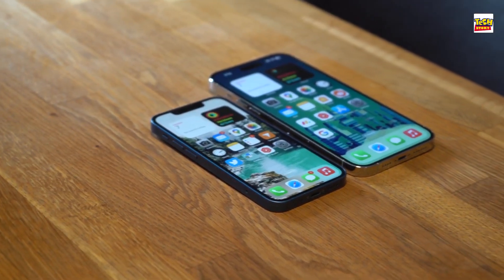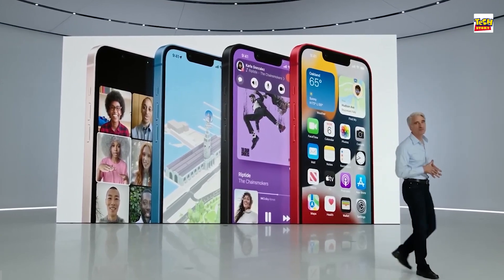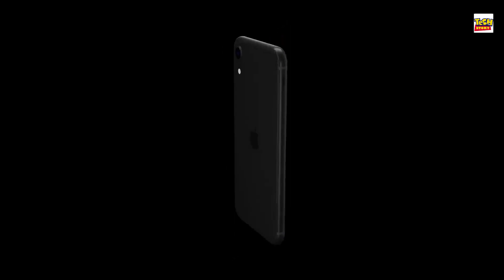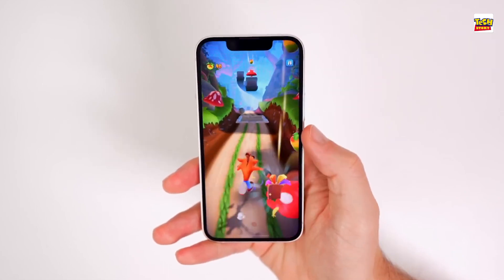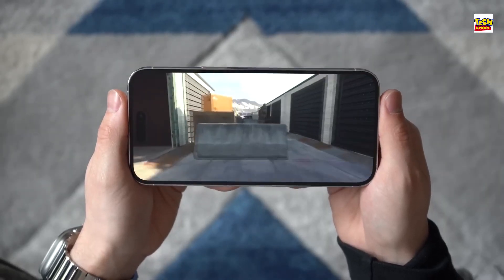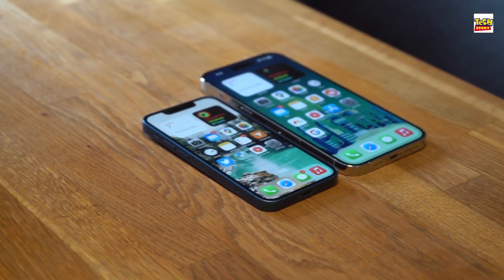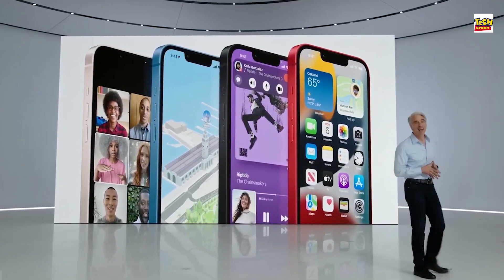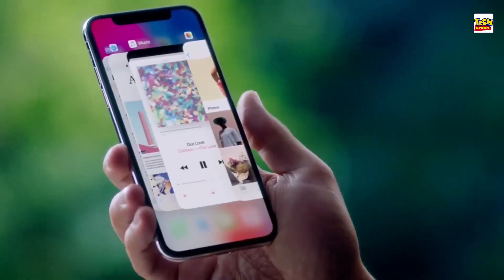iPhone SE 4 - This Tiny Phone is a Game-Changer!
In this video, we're taking an in-depth look at the new iPhone SE 4. This tiny phone is a game-changer, with features that make it a great choice for anyone looking for a budget-friendly phone.

If you're looking for a budget-friendly phone that offers great performance, then the iPhone SE 4 is a great option. This phone is perfect for anyone who wants a fast and reliable phone. We'll explore the features of this phone in detail and show you how it compares to the other iPhone models. So if you're looking for a phone that offers great performance and value, then check out the iPhone SE 4!

on this channel, I provide you latest and reliable information on upcoming technology which includes Phones and other gadgets. This is the channel is the right destination for latest leaks, rumors, specification, features, details of any new or upcoming phone or gadgets.

Request